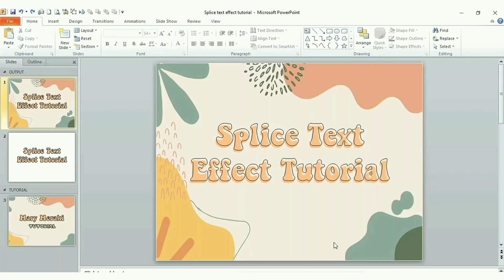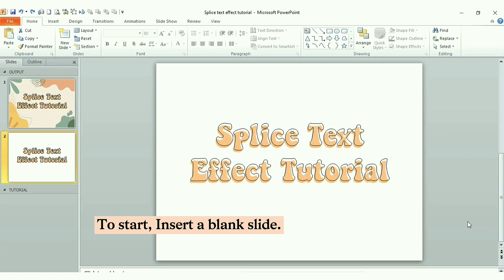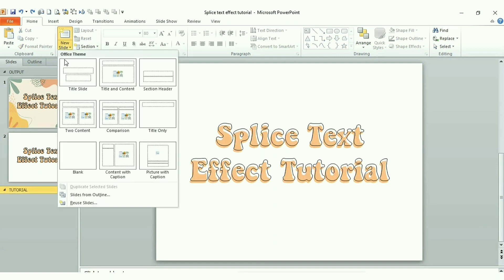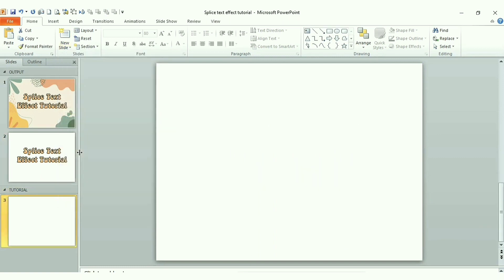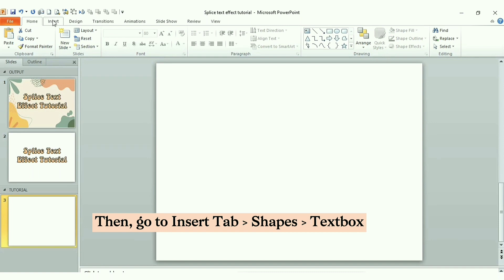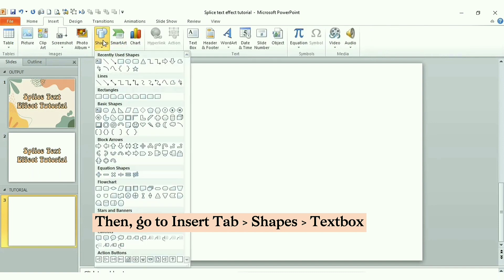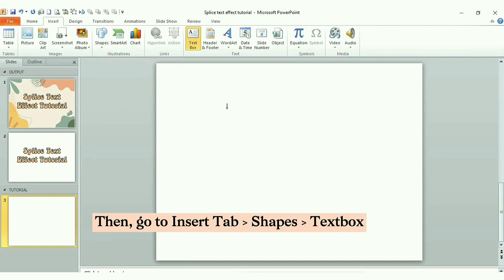Splice Text Effect | PowerPoint Tutorial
Hi! here's another quick tutorial using a PowerPoint. Spice up your presentation using this trick in PowerPoint. You can use it as a heading or a Title Text effect to enhance your presentation.

How to Create a Splice Text Effect in a PowerPoint Presentation.

If you want the background I used, You can dl it on my pin:

VIDEO CHAPTERS:

0:00 Intro
0:20 Splice Text Effect Powerpoint Tutorial
2:00 Same process but using a different font style
2:17 Results of Splice Typography in Powerpoint
2:18 Result of PowerPoint Splice Text Effect

Powerpoint presentation tutorial
powerpoint
Splice Text Effect in powerpoint
long shadow in powerpoint
text effects in powerpoint
powerpoint tutorial
ppt  presentation
powerpoint presentation
long shadow text effect
flat long shadow typography in PowerPoint
3D Text Effect
ecw
splice tutorial